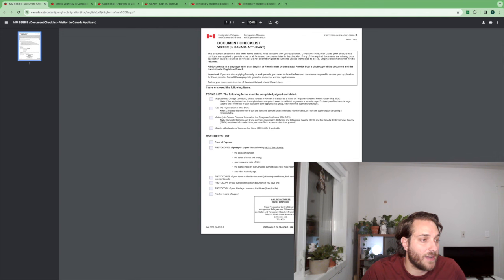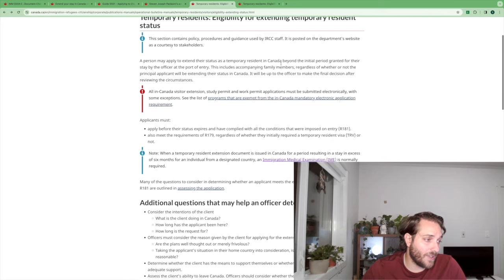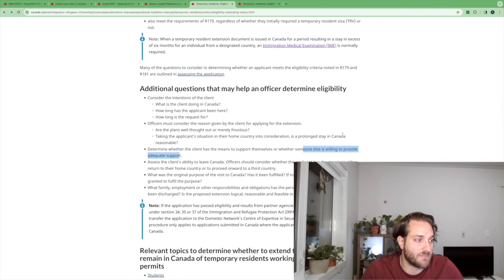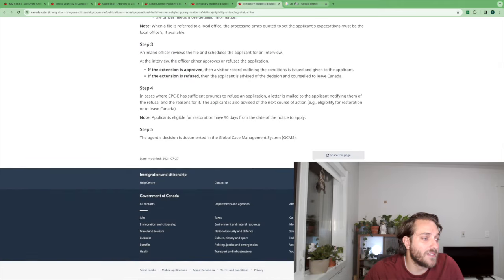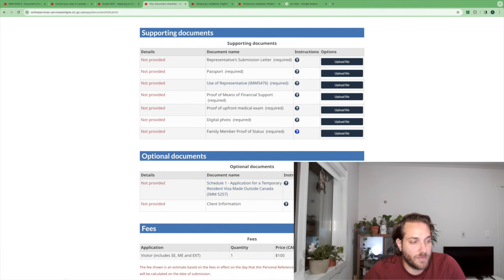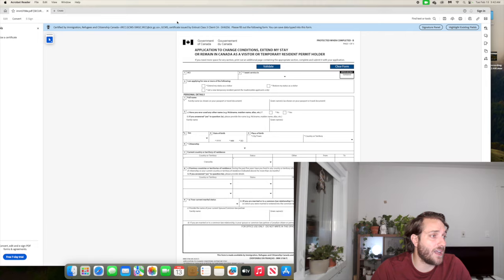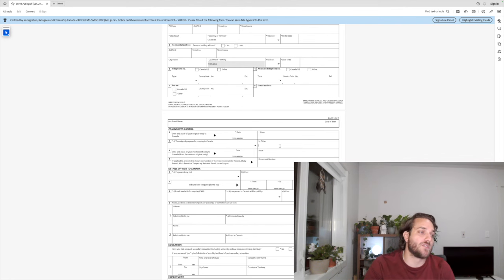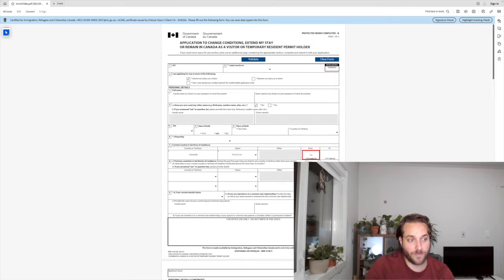How to Apply For A Visitor Record (Visitor Extension) in Canada - Complete DIY Guide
Welcome to our comprehensive guide on applying for a visitor extension or visitor record in Canada! In this 30-minute tutorial, we'll walk you through the entire process step-by-step, empowering you to handle your application confidently without the need for expensive legal assistance.

Whether you're a tourist extending your stay or a temporary resident needing to prolong your visit for various reasons, understanding the application process is crucial. Our goal is to demystify the procedure, making it accessible to self-represented applicants like you.